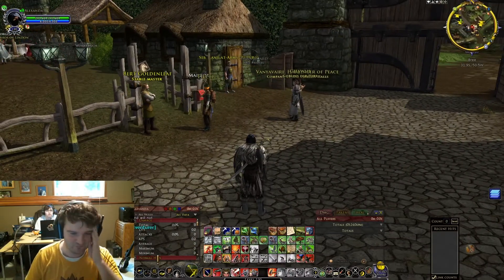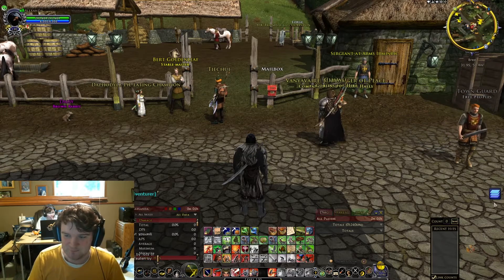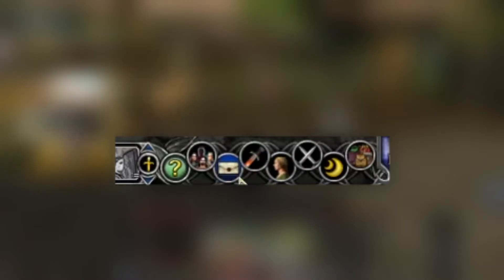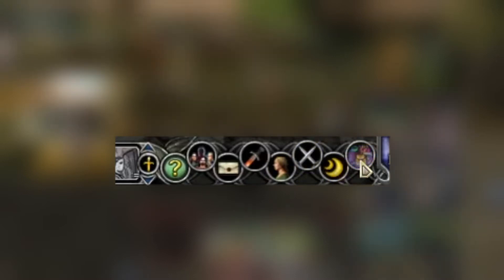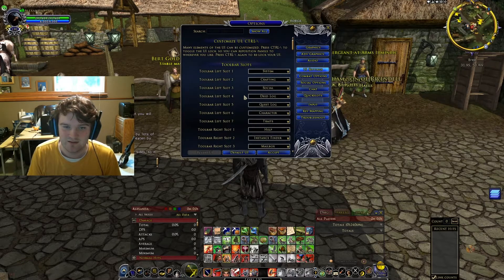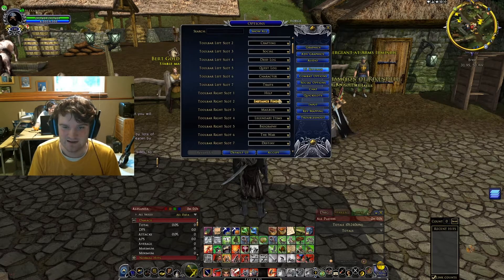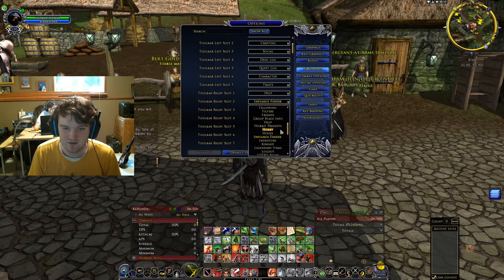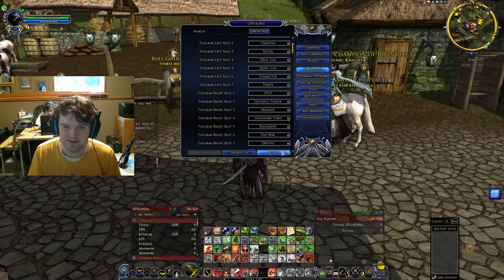Lotro: VIP Mobile Mailbox for Dummies!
LotRO -- Free on Steam!

***Want to win a game subscription, in-game points, or money for your steam wallet?

Patrons get special Discord Roles as well as early access to videos + scripts for content among other cool rewards!

Meet me and other subscribers as well as suggest games and get early notifications to streams and video releases on our discord!